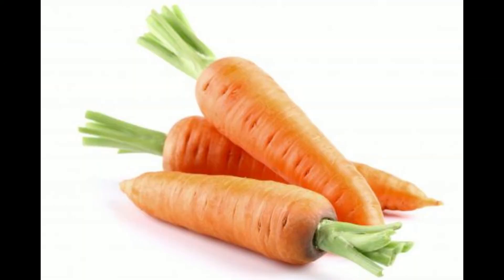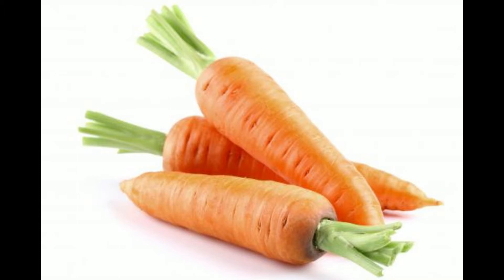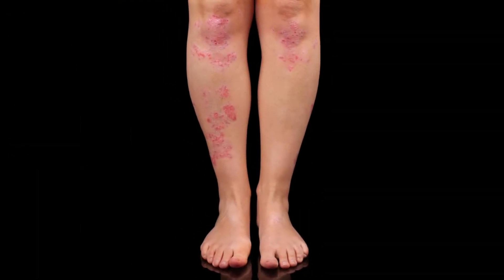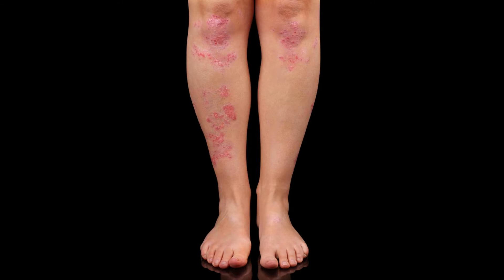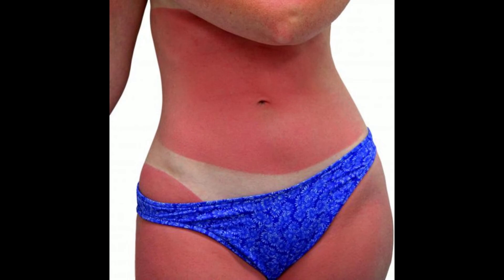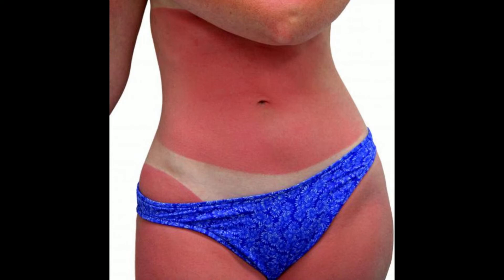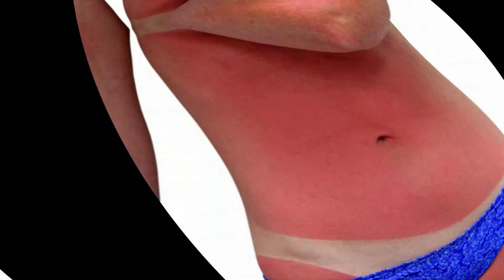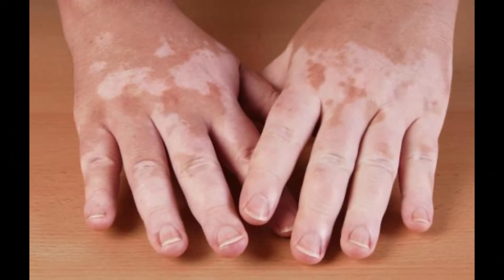What Are the Effects of Beta Carotene on Skin